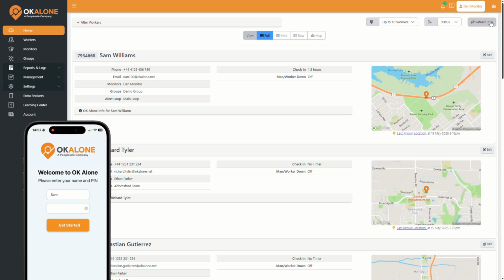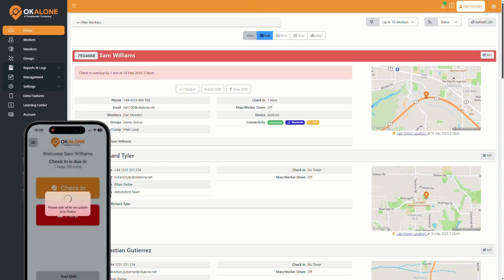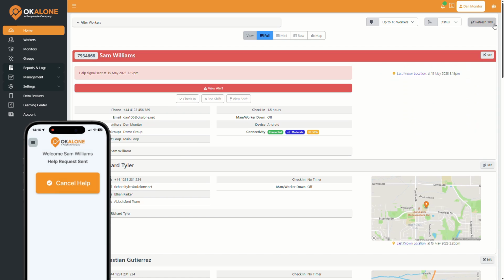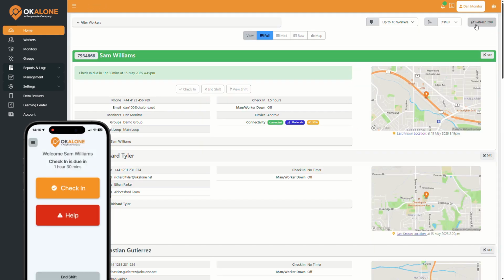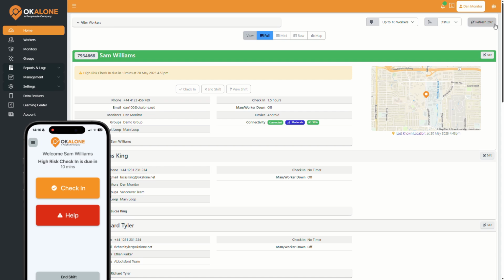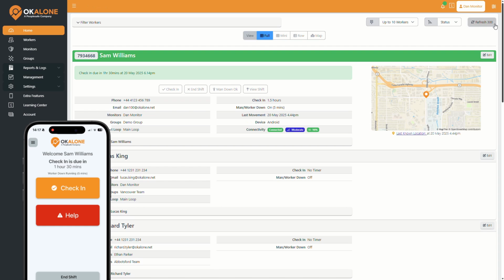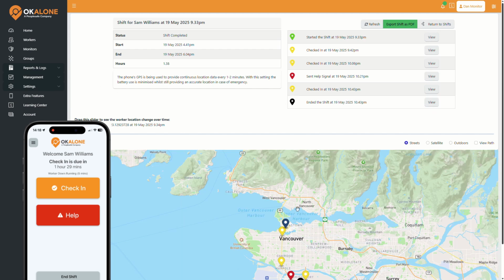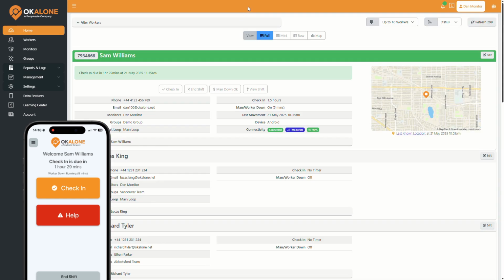How OK Alone Works: App and Dashboard Demo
Discover how OK Alone makes lone worker safety simple and effective. This demo video highlights how our mobile app and online dashboard work together to protect workers across industries such as construction, healthcare, utilities, transportation, and more. With features like customizable check-ins, real-time monitoring, automated alerts, and escalation procedures, OK Alone gives organizations the tools they need to meet duty of care obligations and keep staff connected wherever they are. Watch the demo to see how easy it is to add workers, start shifts, and manage safety from one powerful platform designed to fit businesses of all sizes.